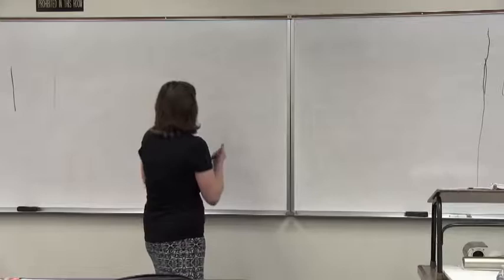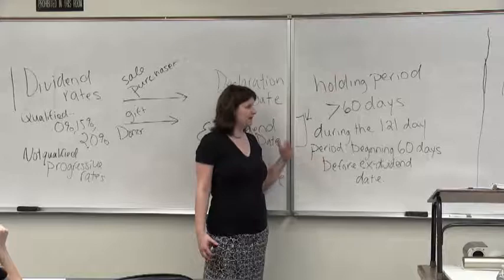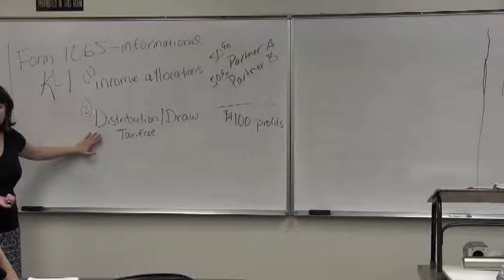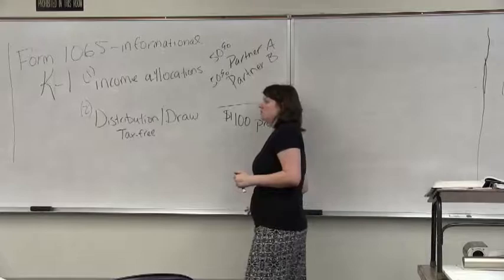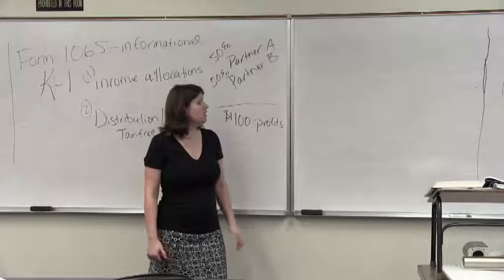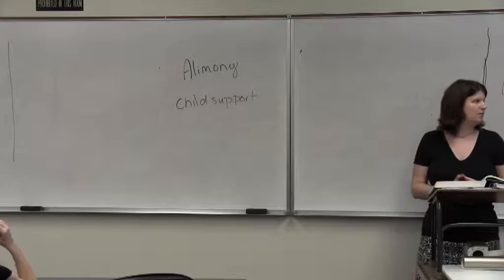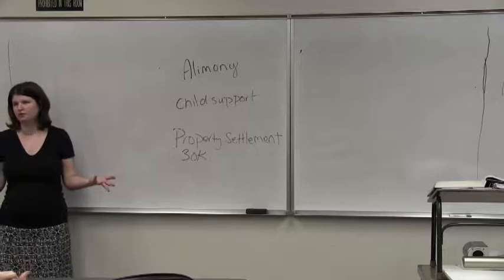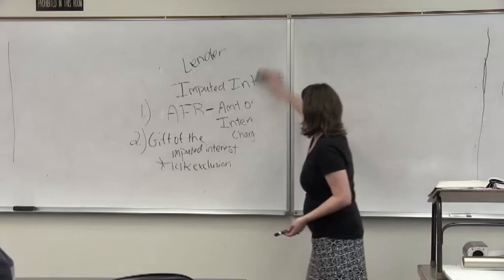Chapter 4 Lecture 2